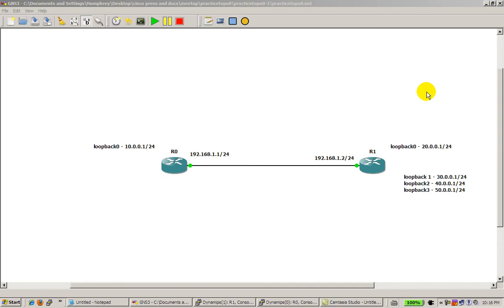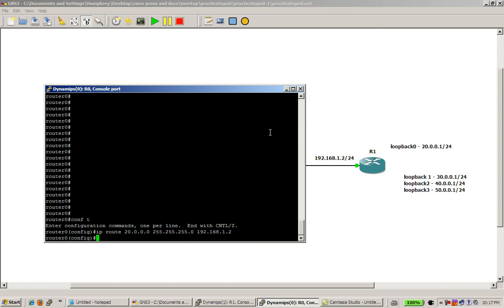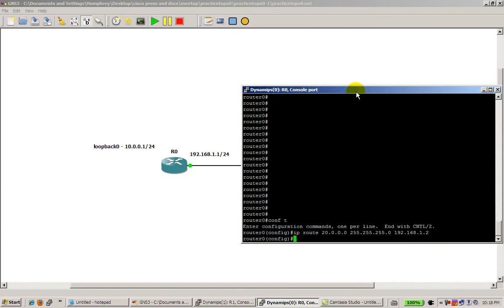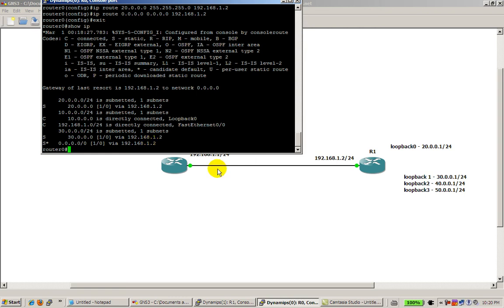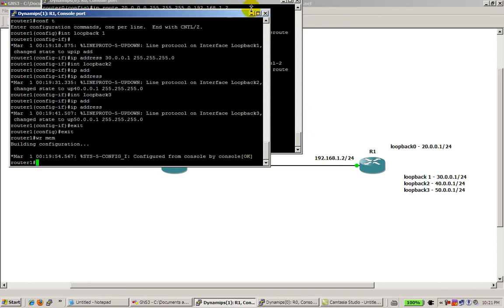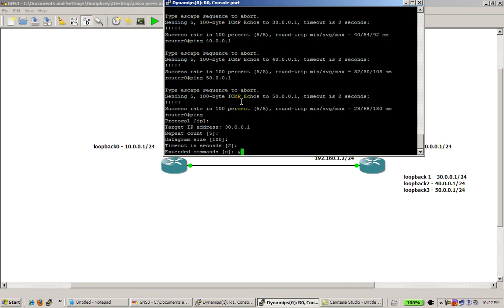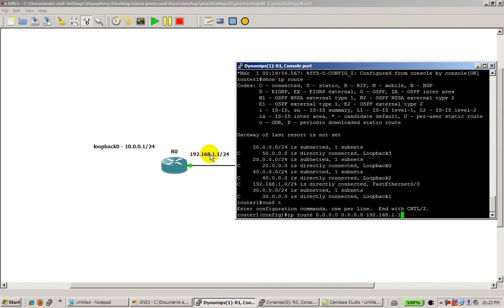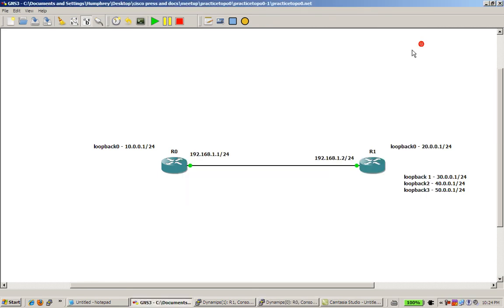Practice Topology 0 - Part 3 - Default Routes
3rd video of our Practice Topology 0 - now we'll play around with some default routing